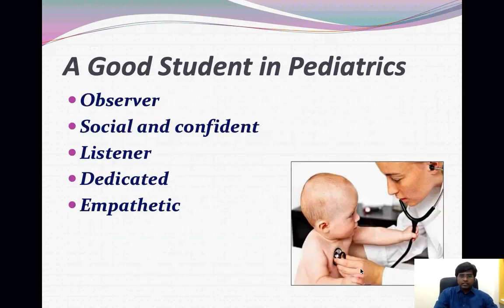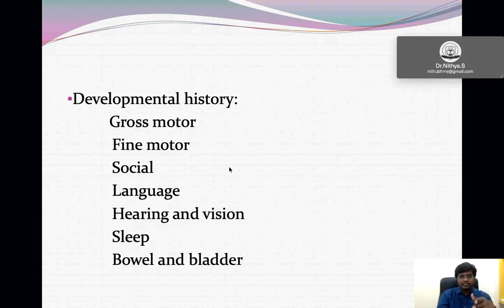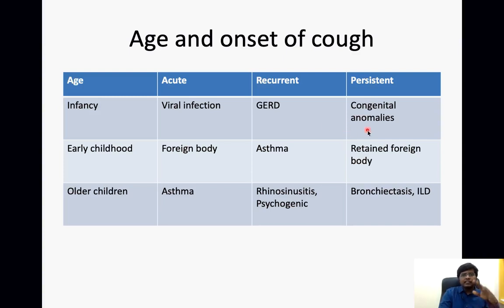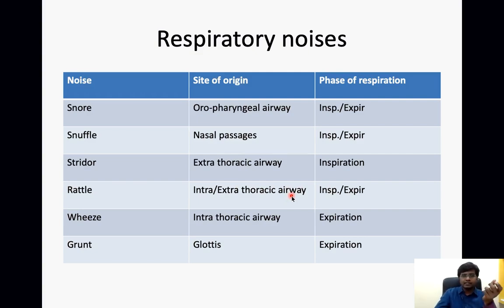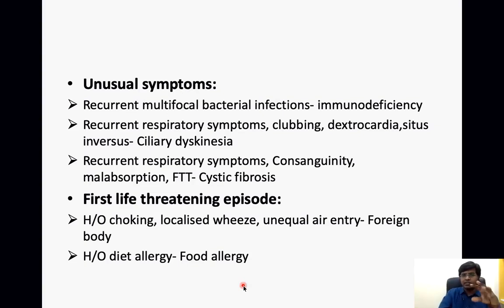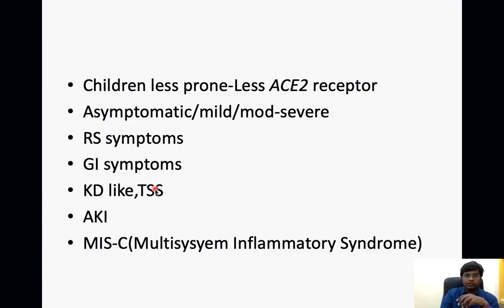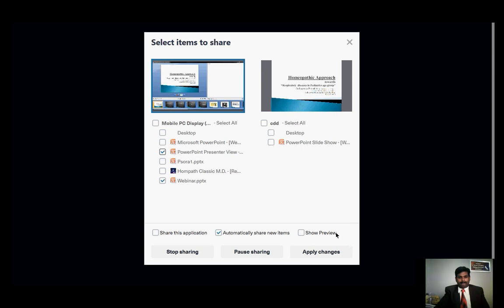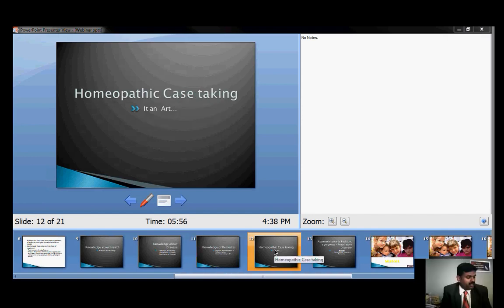Webinar Series 2020 | Clinical Approach to Paediatric Disorders | Dept. of Practice of Medicine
VENKATESWARA HOMOEOPATHIC MEDICAL COLLEGE AND HOSPITAL, Porur, Chennai – 116

Presents

Webinar Series 2020
Conducted by Department of Practice of Medicine

Webinar on

“Clinical Approach to Paediatric Disorders”

Speaker:
Dr. M.Manoj Kumar., MBBS.,DCH.,DNB(PAED),
Senior Resident of Paediatrics,
Government Stanley Medical College, Chennai

Dr. A. Rajendra Prasad, MD(Hom),
Professor / HOD,
Department of Practice of Medicine,
Venkateswara Homoeopathic Medical College and Hospital

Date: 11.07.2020